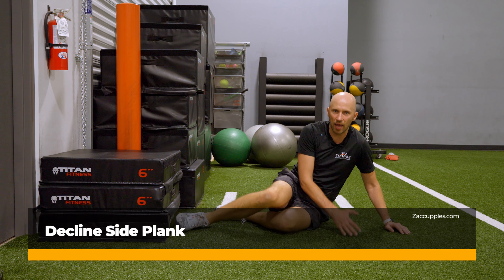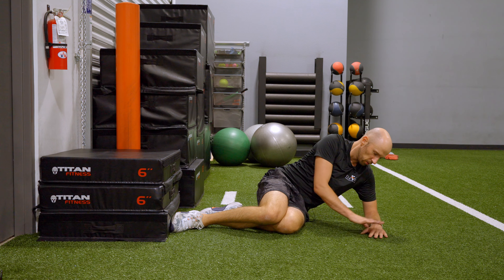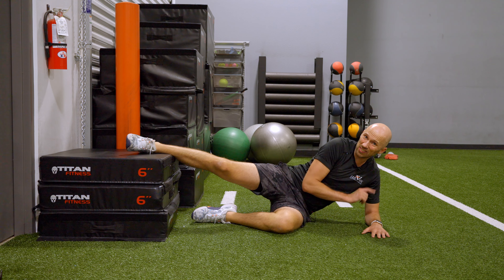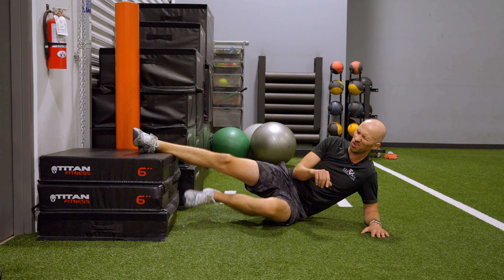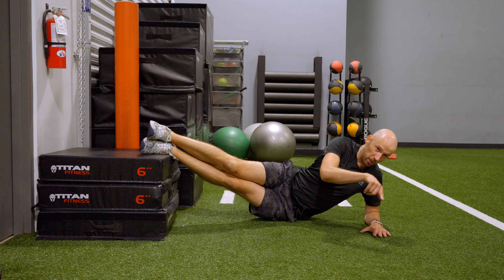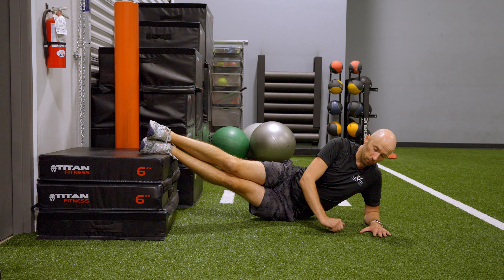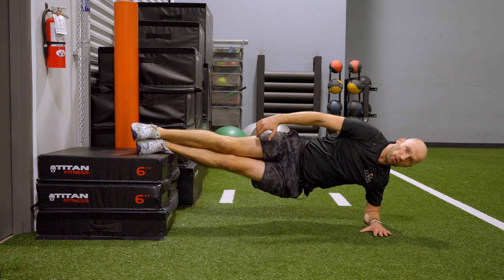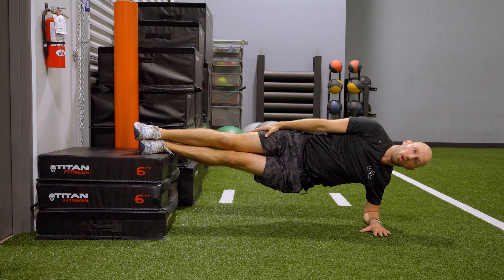Decline Side Plank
🤔 INDICATIONS 🧐

- Limited AP expansion, lower body external rotation, upper body internal rotation